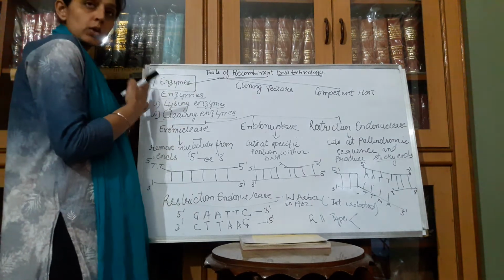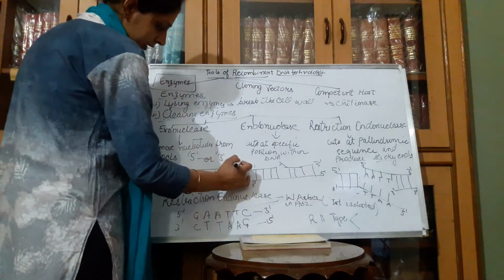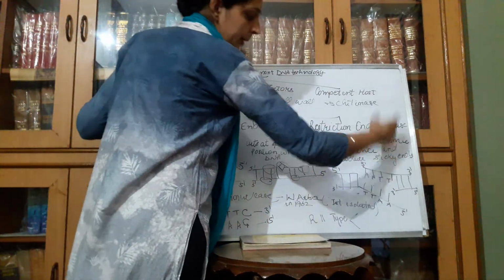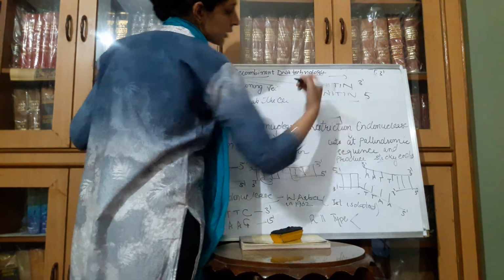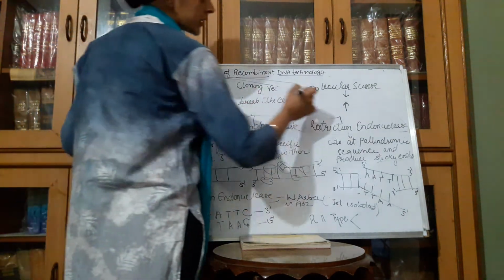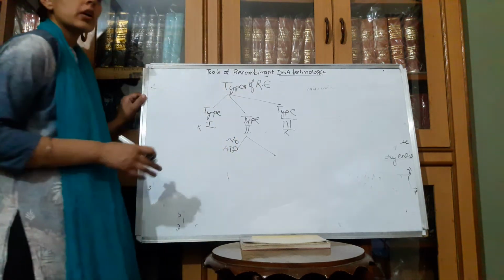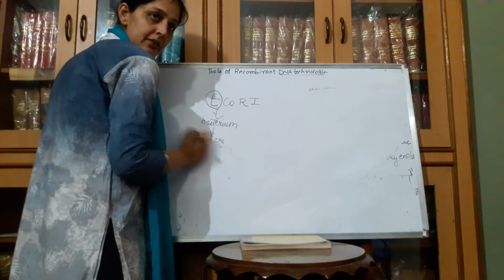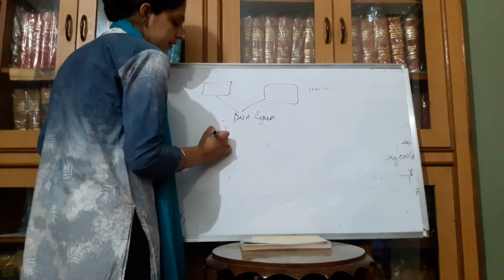Ch 11 enzymes